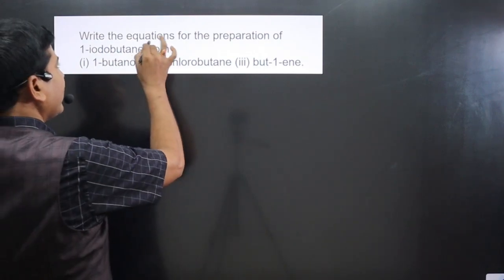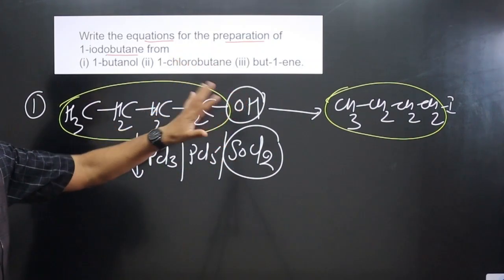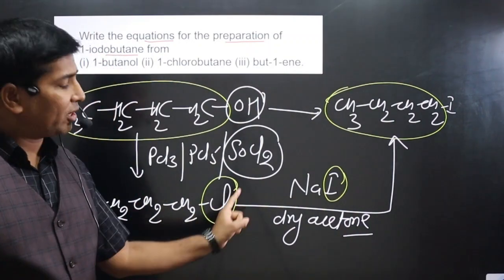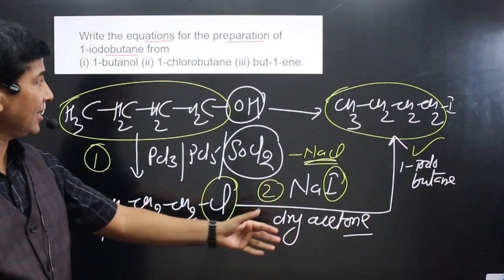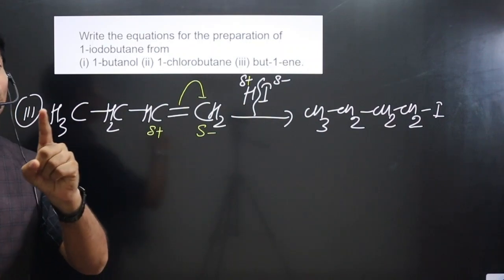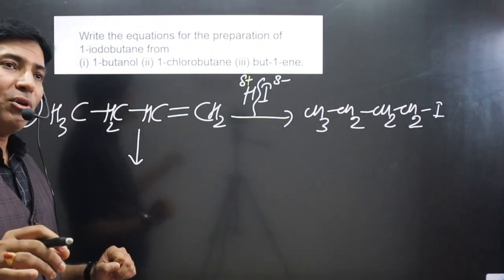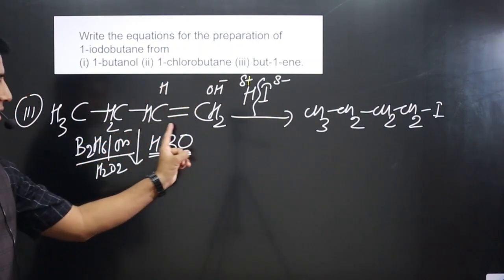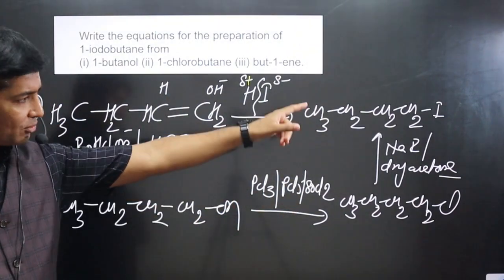Haloalkanes and Haloarenes | haloalkanes and haloarenes class 12 ncert solutions | Q10.7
Write the equations for the preparation of 1-iodobutane from
(i) 1-butanol (ii) 1-chlorobutane (iii) but-1-ene.